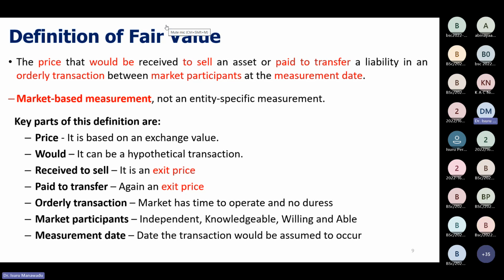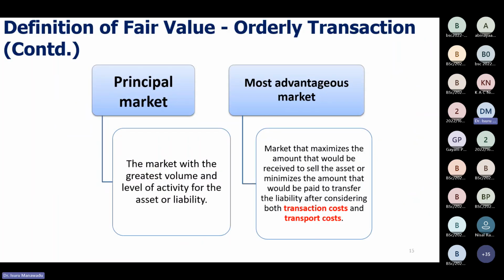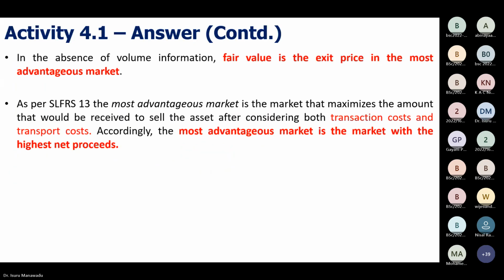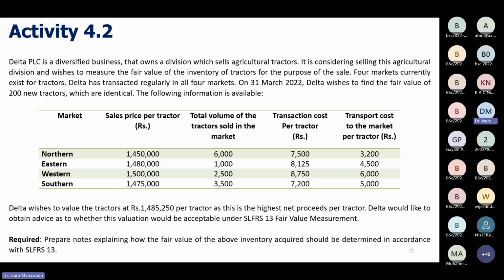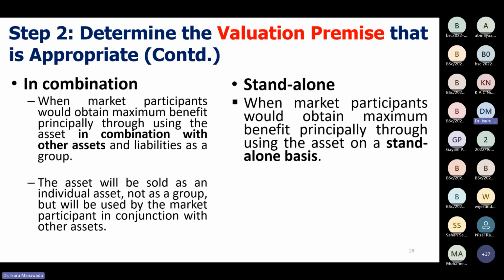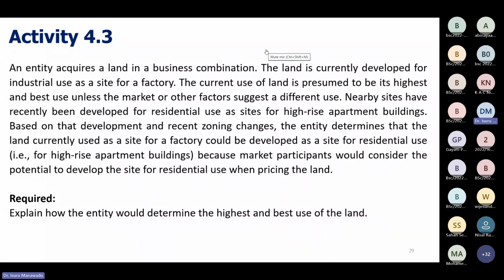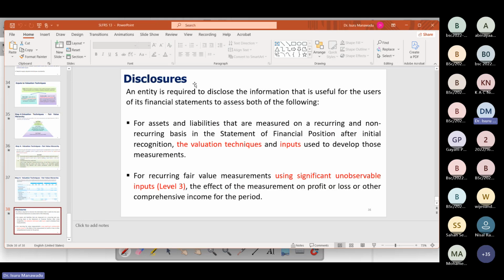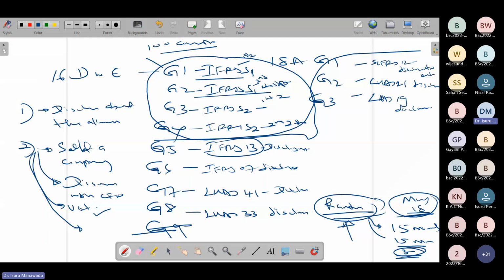BSAA 31013 Corporate Reporting - 18A EXP 2025.04.19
411 Colombo - Galle Main Rd, Colombo 00400
Tel - 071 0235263 (WhatsApp/ Voice)